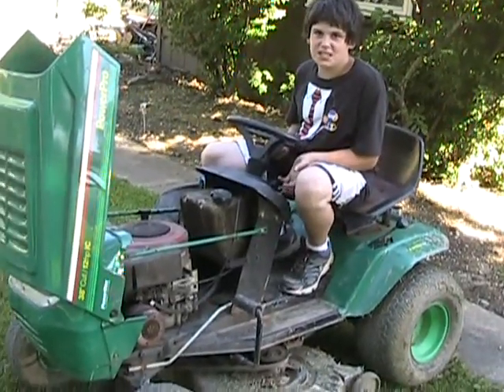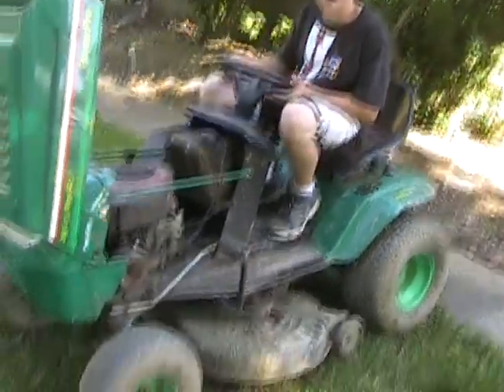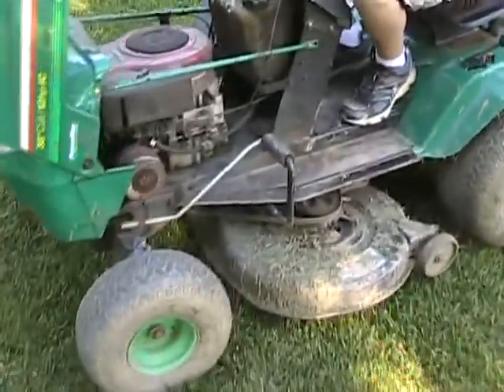1997 KGro Power Pro lawn tractor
UPDATE: later in 2012 the drive belt broke and doesn't drive anymore. So I took the motor off and scrapped the rest. Oh well.